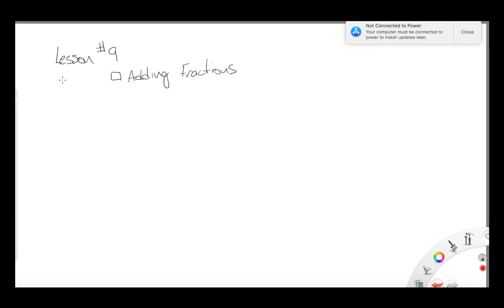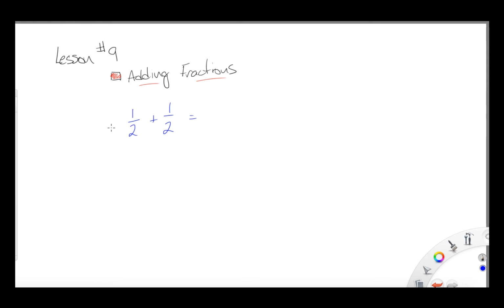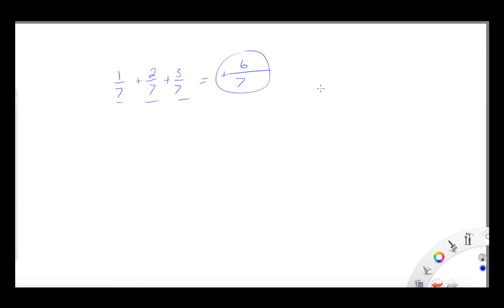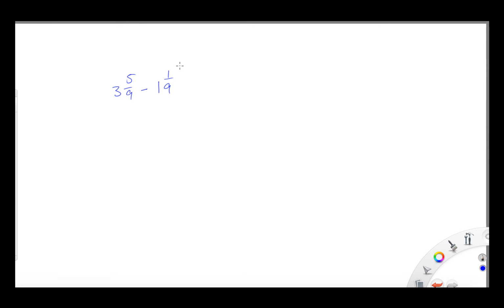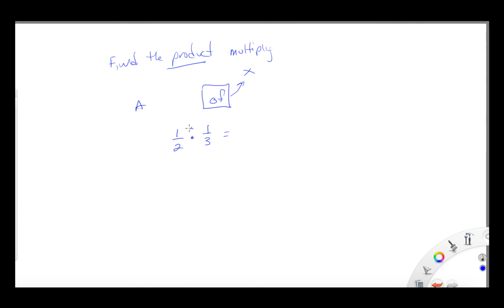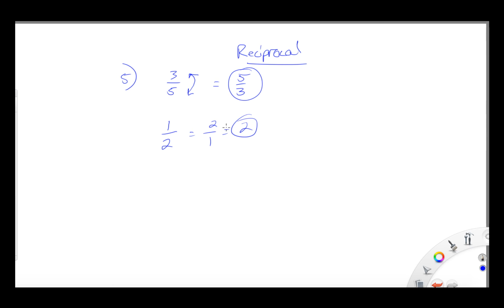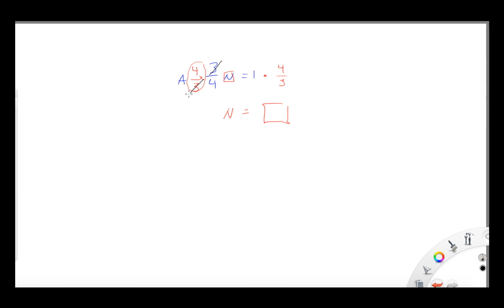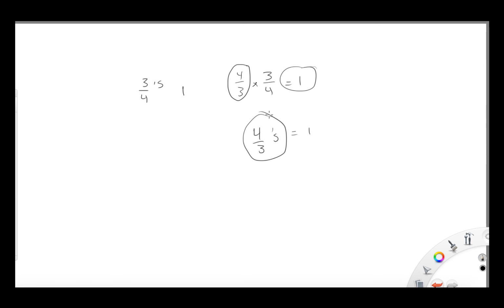Course 2 / Lesson 9